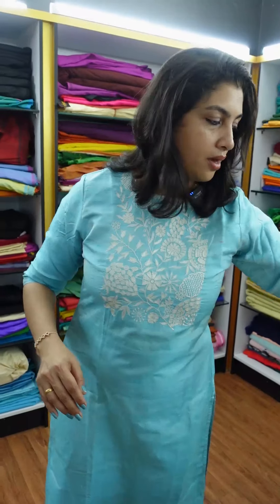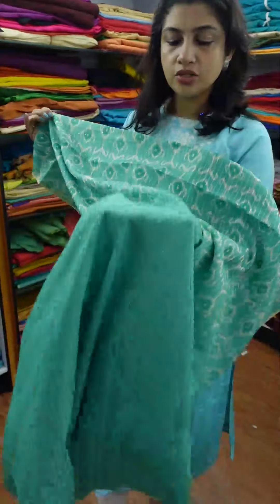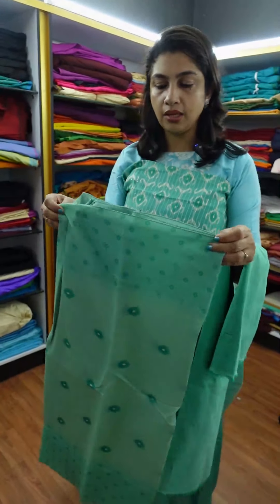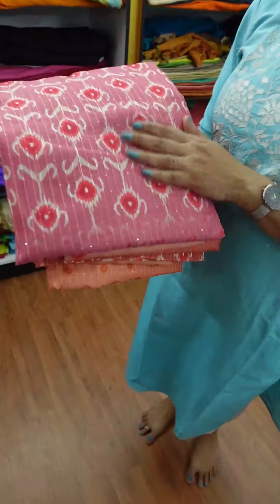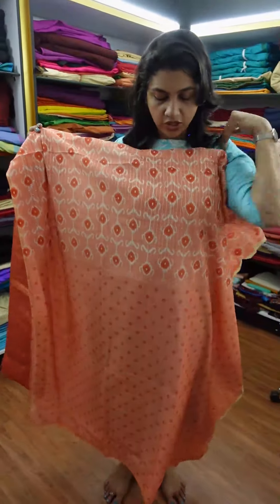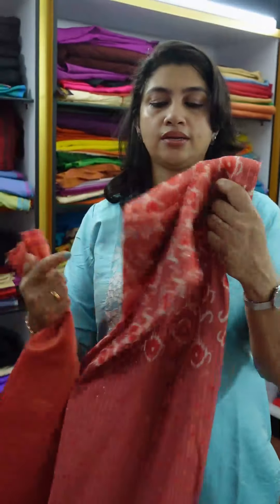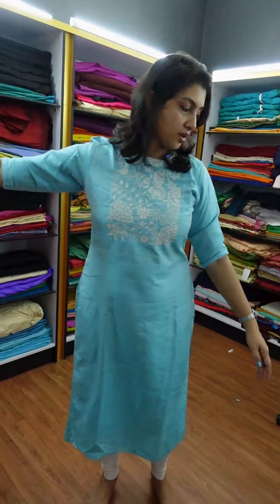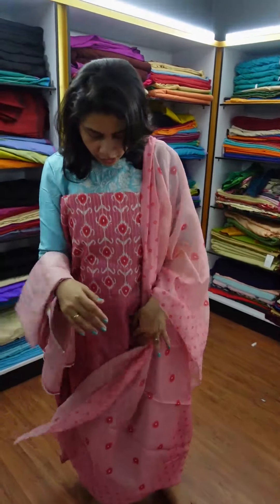Semi chanderi salwar set collection.